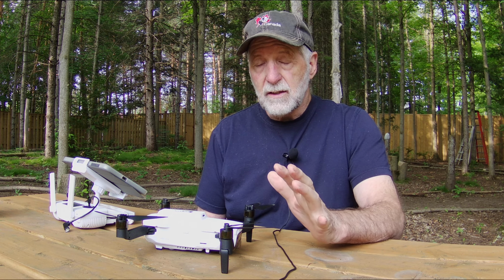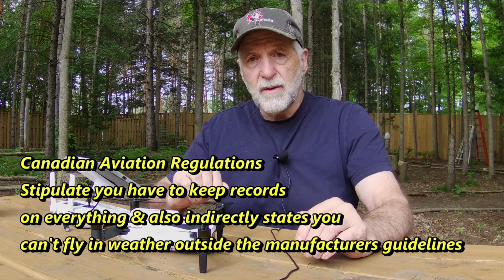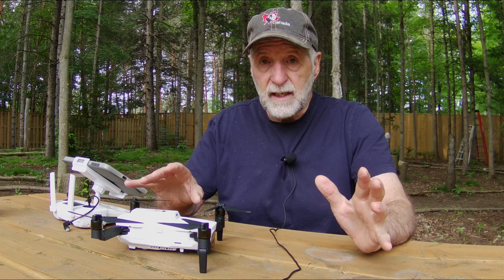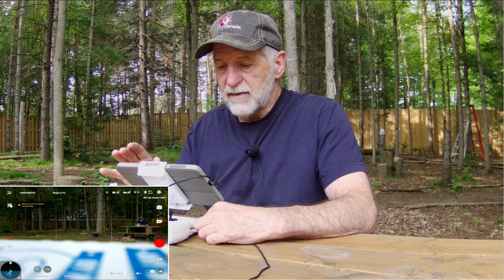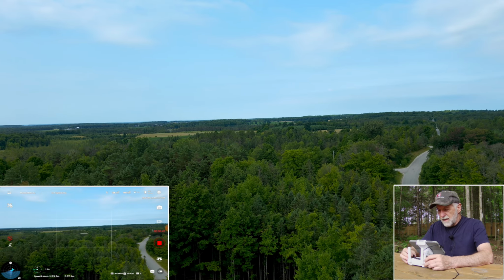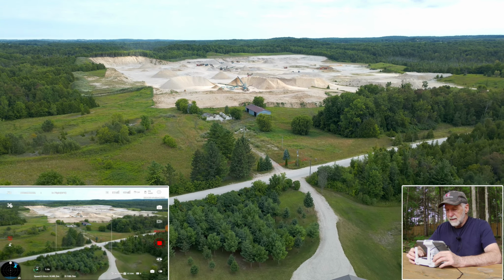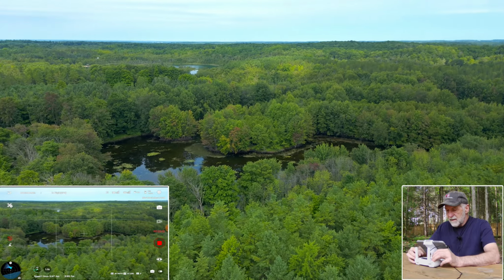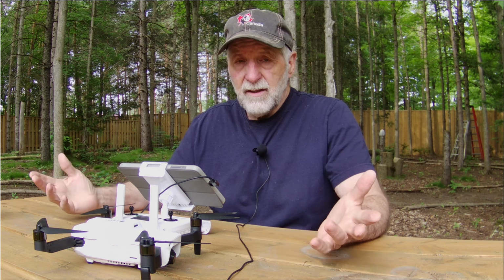Hubsan ACE 2 - 1st Impressions or Lasting Impressions? 🥸😱🫣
The Hubsan ACE 2. is the newest flagship in the Hubsan Lineup. With its 1" sensor and 5,000mAh battery. It comes in over 600g (& double that in price).

Hubsan CS has been a revolving door on a continual loop of idiocy. Like playing a board game, going around .. and around .. and around!

It's a very sturdy and robust package but ailments from previous generations still plague Hubsan as they continually try to revamp old tech into something new.

Stay Safe